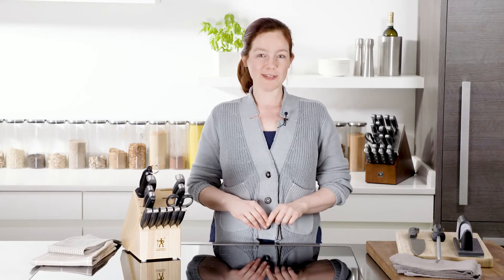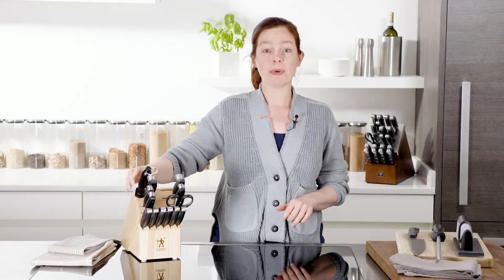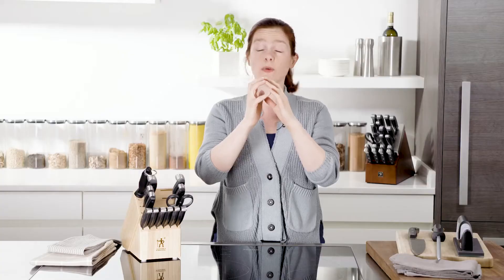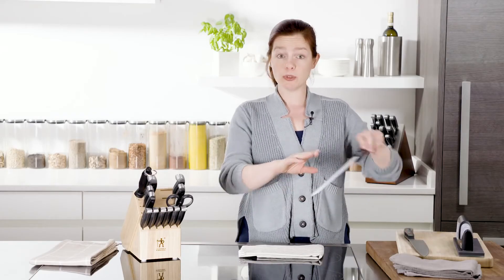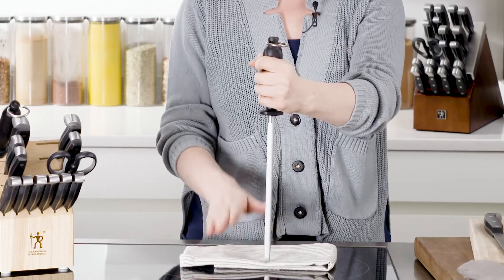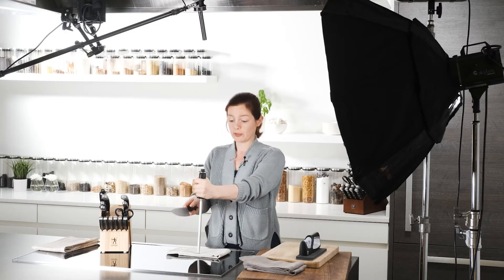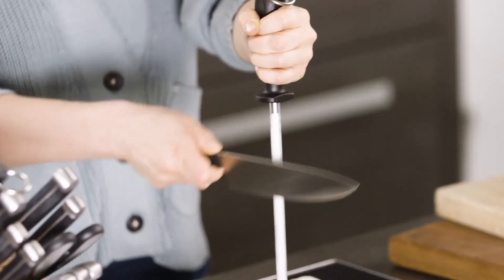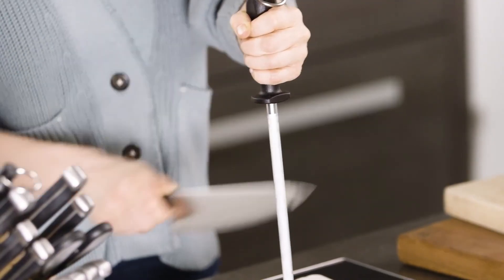HENCKELS: How to Hone a Knife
Are you wondering how to hone your kitchen knife? While it may seem intimidating at first, honing your knives is a lot easier than you think. In this video, Nina goes over the differences between honing and sharpening, how often you should be honing your knife, the best angle for knife honing, and more. Learn how to realign the edge of your blade using a sharpening steel from our Henckels Statement 15-Pc Knife Block Set.